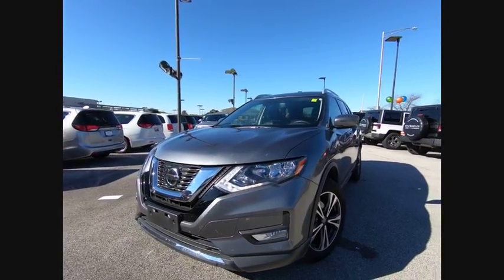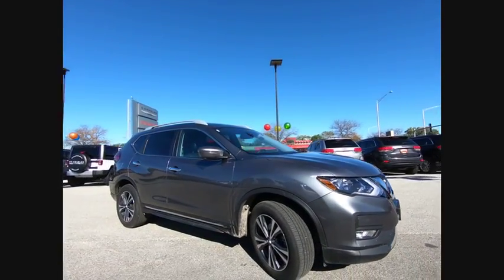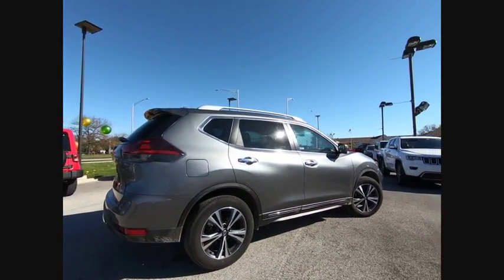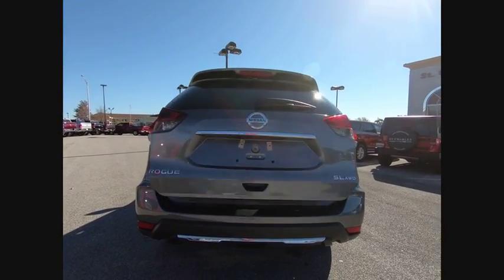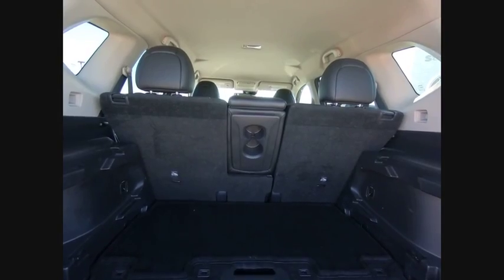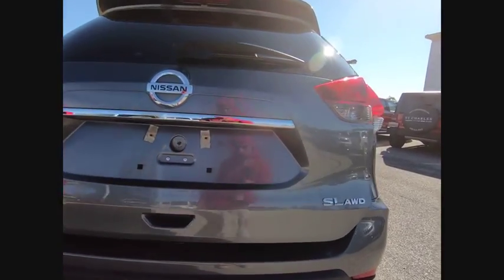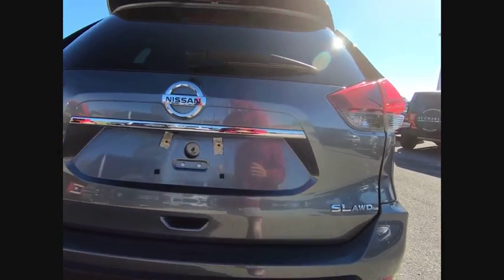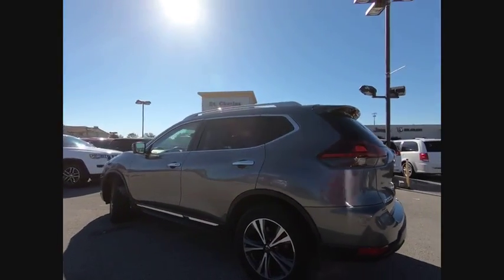2018 Nissan Rogue St. Charles IL C3228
2018 Nissan Rogue SL

1611 E. Main St.

Recent Arrival! 2018 Nissan Rogue SL Gray 25/32 City/Highway MPGbrbrAwards:br  * ALG Residual Value Awards